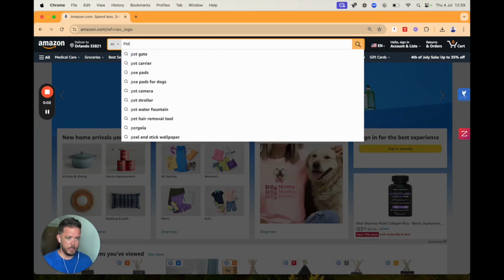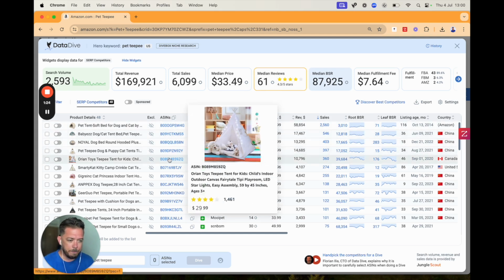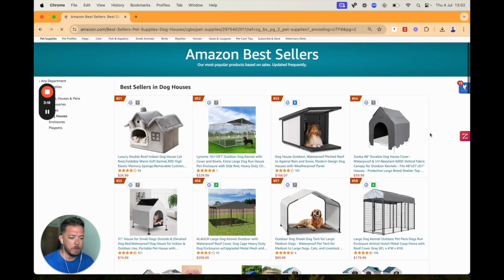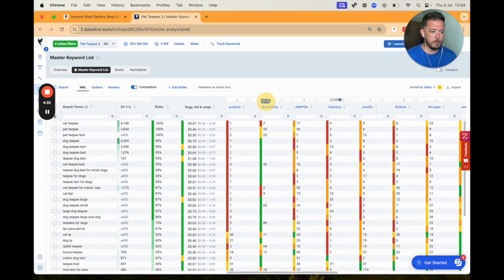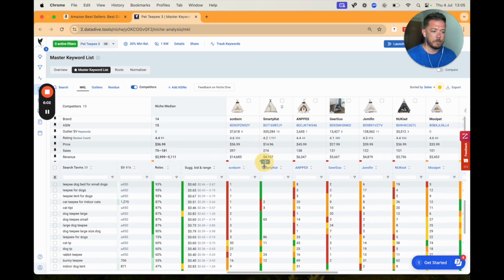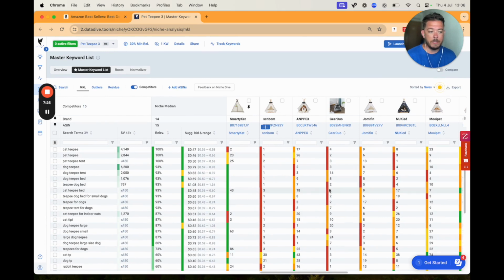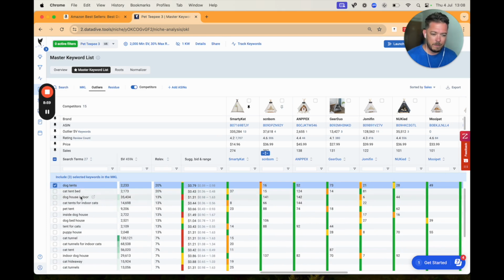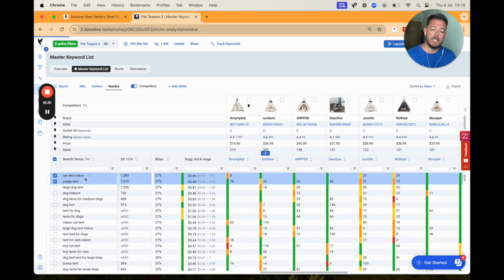Amazon Keyword Research using Data Dive (2024)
In this tutorial, I’ll show you how to perform advanced keyword research using Data Dive, the ultimate tool for Amazon FBA sellers looking to outsmart their competition.

What You'll Learn:

1. How to select the right competitors for a Data Dive
2. How to clean and optimize your Master Keyword List (MKL) for maximum impact
3. Discover hidden keywords your competitors use to drive traffic and sales
4. How to identify high-converting keywords that will take your Amazon listings to the next level

By the end of this video, you’ll know exactly how to use Data Dive to find profitable keywords in minutes.

🔥 Get Your Free Coaching Call! Want personalized guidance? Book a FREE 30-minute coaching call with me, where I’ll walk you through the entire Data Dive toolkit or help you optimize your Amazon strategy. Whether you’re testing the tool or need expert advice, I’m here to help!

Why Data Dive? Unlike other tools, Data Dive provides deep insights into your competitors’ keyword strategies, helping you discover which keywords are driving traffic and sales to their listings. This data will empower you to optimize your listings, dominate your niche, and skyrocket your Amazon rankings.